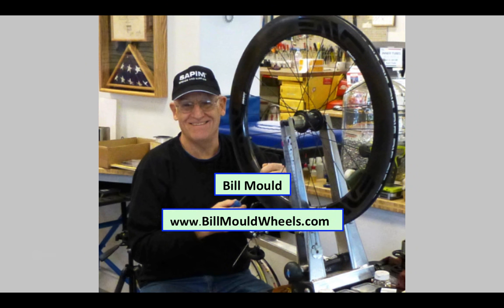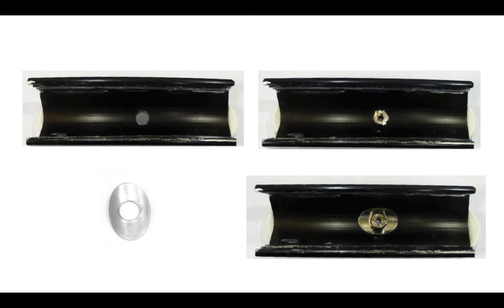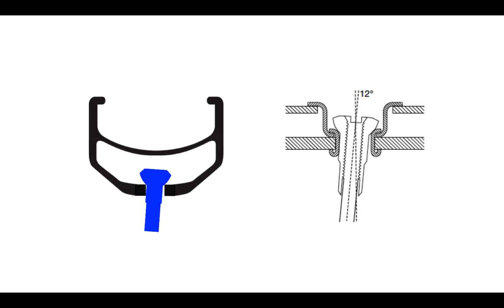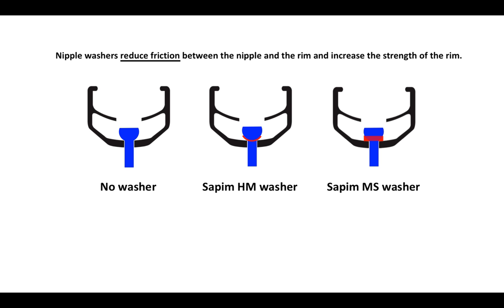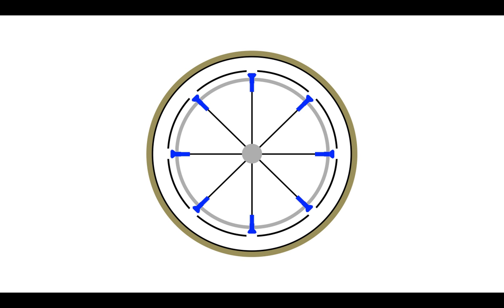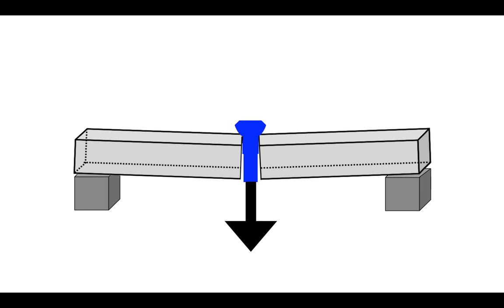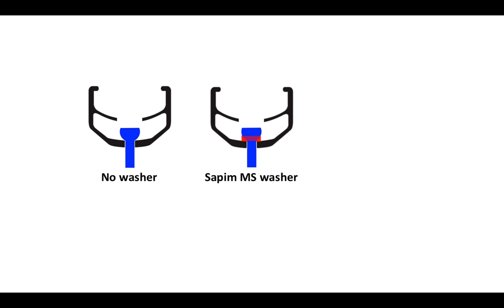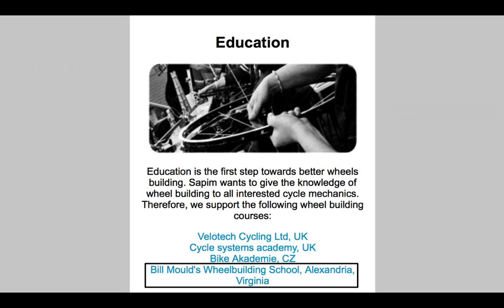Sapim Washers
Describes different spoke nipple washers from Sapim and how they can be used to reduce friction between the nipple and the rim and how they can also add strength to a bicycle wheel.